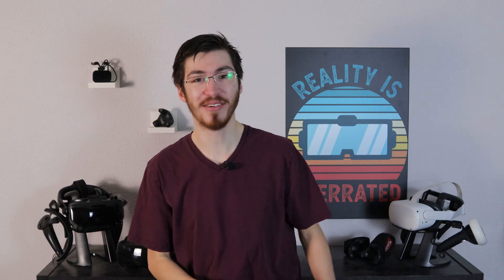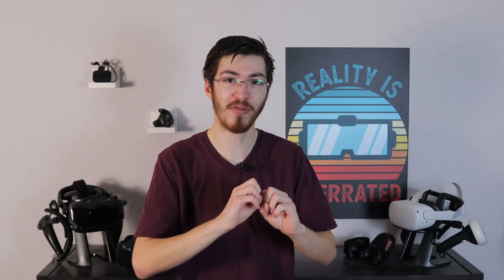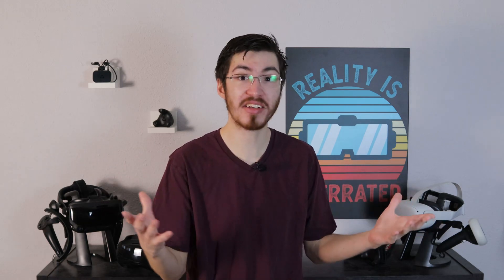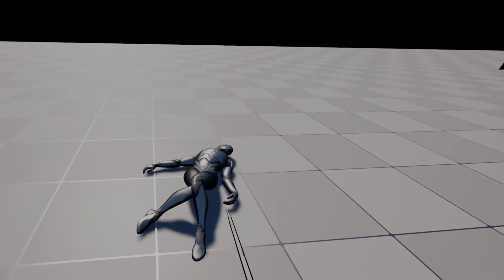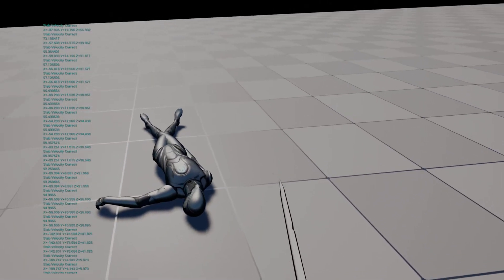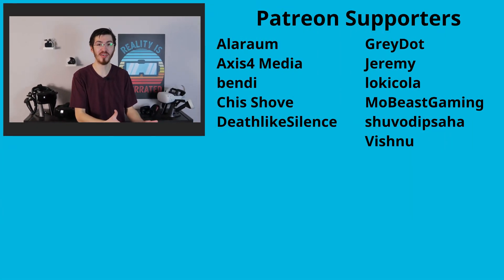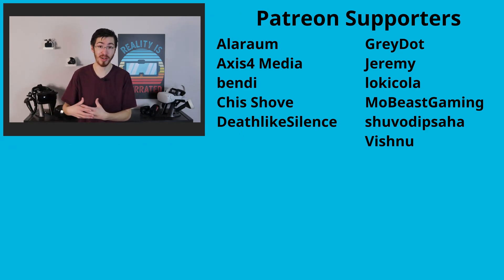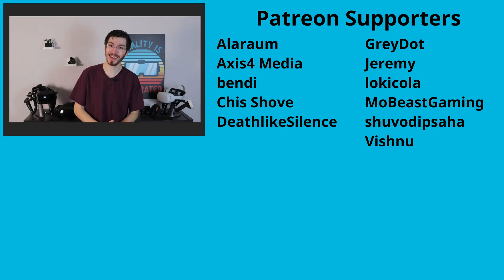A Beginning Guide to VR Melee Combat in Unreal Engine - Altiverse Devlog #1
I recently started working on a new game called Altiverse, this game requires me to learn lots of new skills and adapt existing ones to make it possible. In this video I wanted to focus on one specific mechanic, VR melee combat. While I'm still early in development I wanted to share some of the information I find throughout the journey of creating this game!

// CHAPTERS
0:00 Start
0:57 Grabbing Melee Weapons
4:17 Applying Damage to an Enemy
8:57 Ragdoll the Enemy
14:32 Thanks to Patreon Supporters!